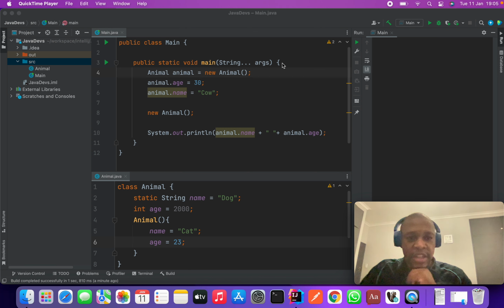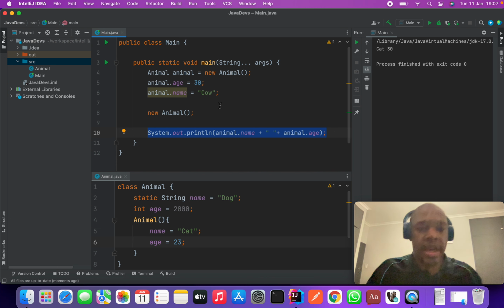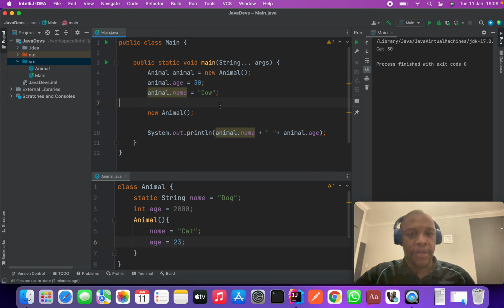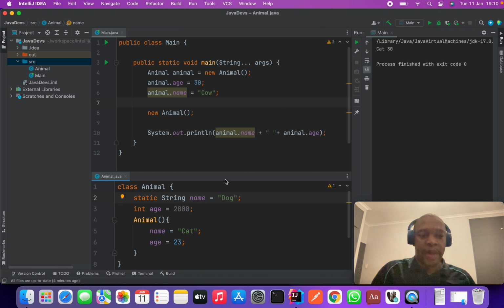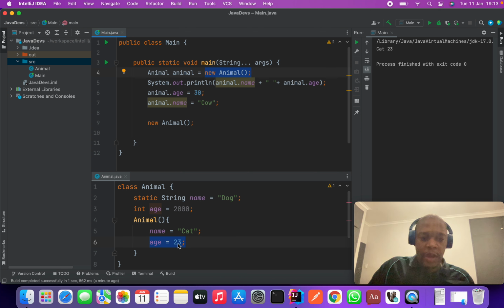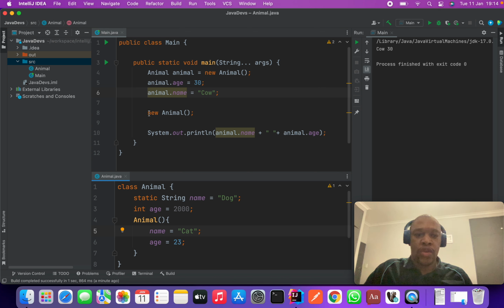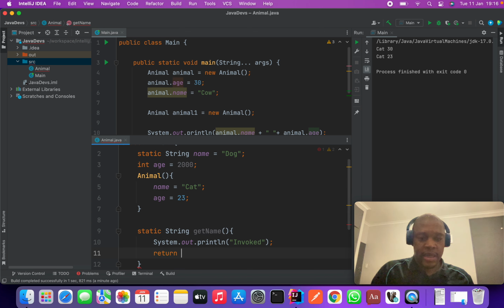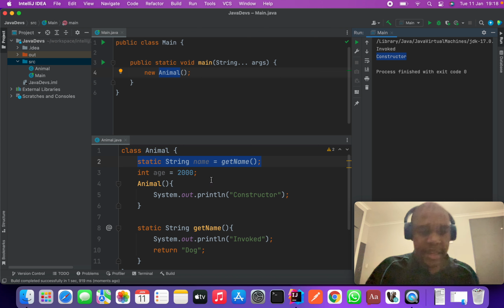Advanced OOP , static field, instance, class loading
This tutorial aims to explain how the static fields are allocated memory, the class loader subsystem. We try to explain the fundamentals, what happens under the hood. This is a trick code snippet!!